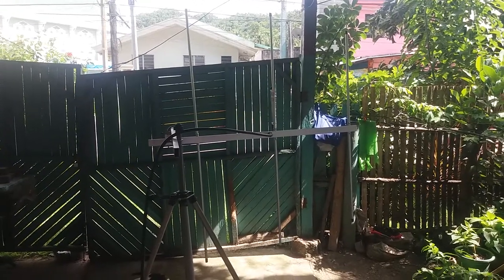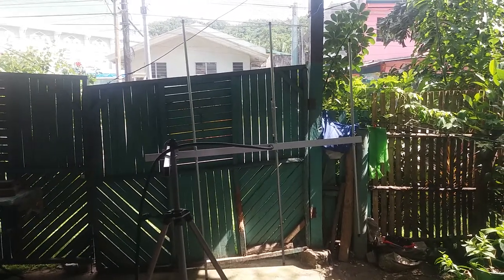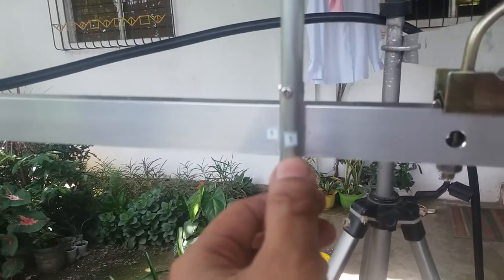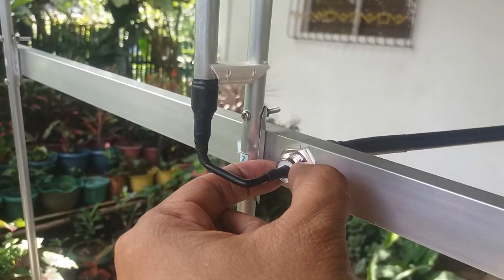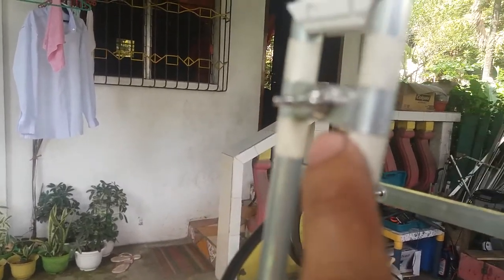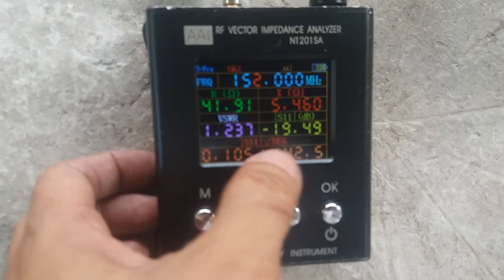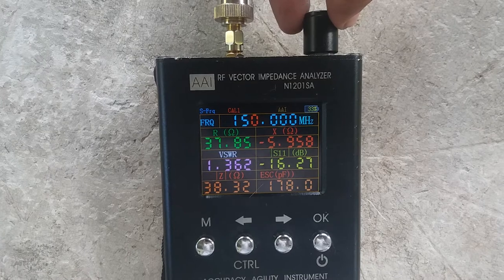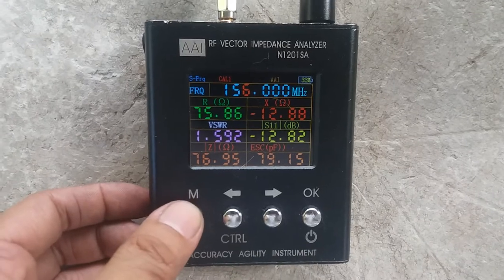152Mhz antenna @1.2:1 VSWR return loss -19.50dB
3 elements yagi for 152Mhz center frequency -  8mhz bandwith from 148-156Mhz